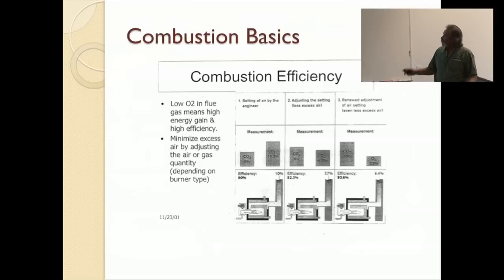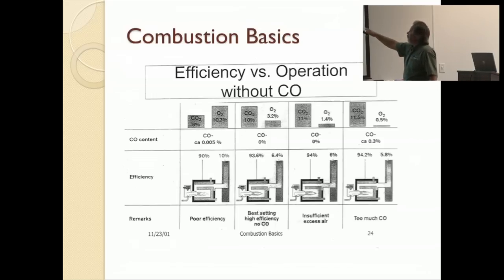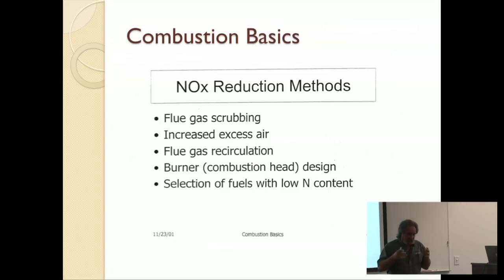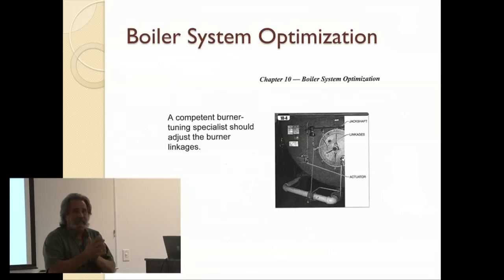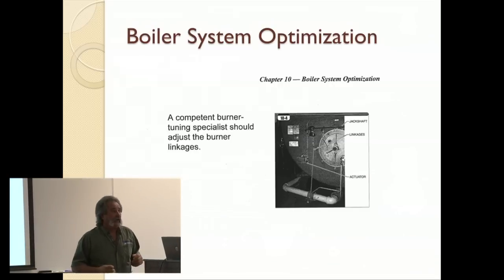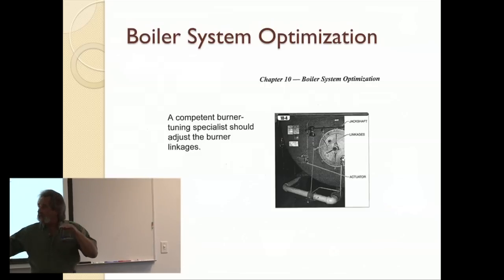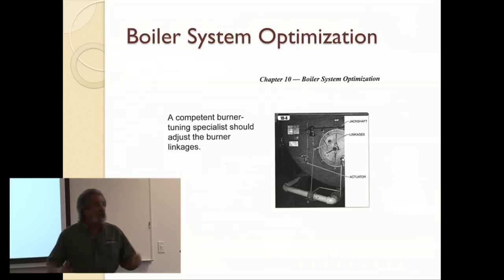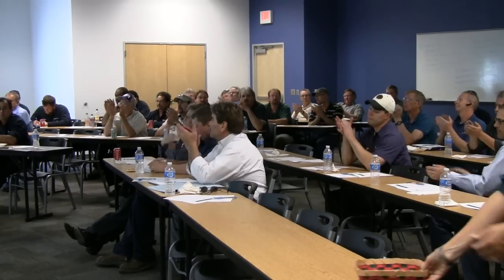Boiler Safety & Maintenance Pt 4